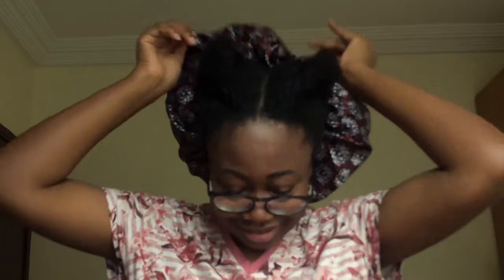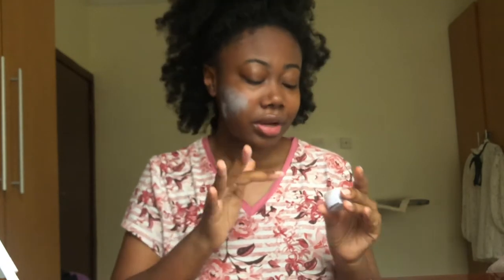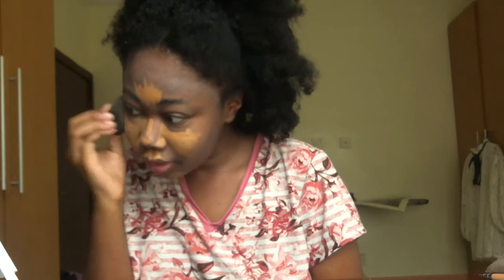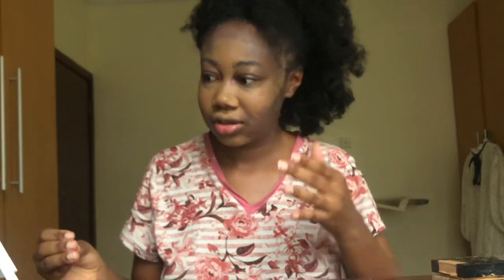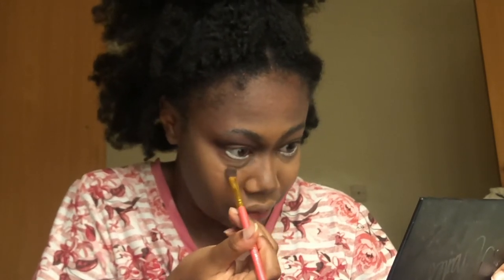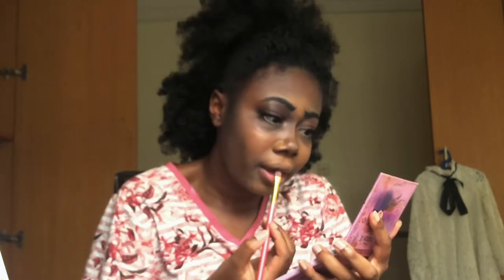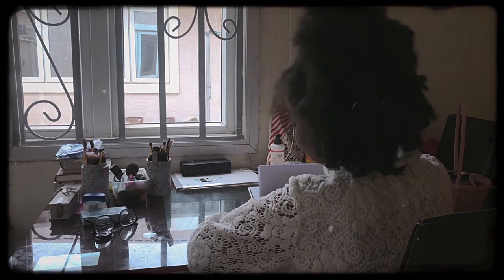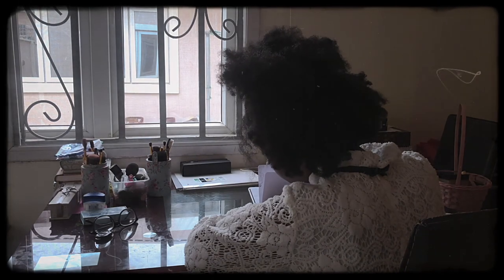tim burton character makeup transformation (dark skin friendly)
Hello friends,

Today I bring you gothic makeup in the style of a Tim Burton character, while also discussing natural hair, representation and my character, Antonia Edgewater. My usual style is very pink and princess themed so this is a complete 180. I hope you stay till the end to learn more about the character backstory I made up, you probably did if you're reading the description so thank you! I actually based her off Cecily from the Importance of being Earnest by Oscar Wilde, yes it is THAT Uncle Jack. If you want to learn more, head over to my instagram to see the final pictures.

xoxox

Tomi

0:00 - Intro
1:00 - hair + lil rant
2:35 - makeup
11:27 - outro
12:38 - character backstory